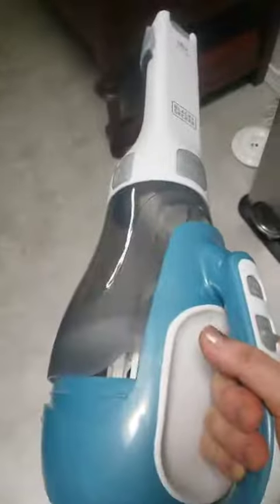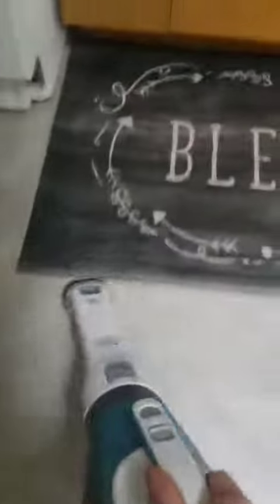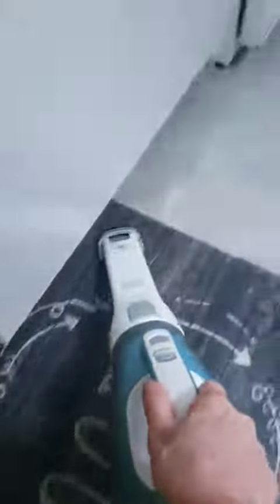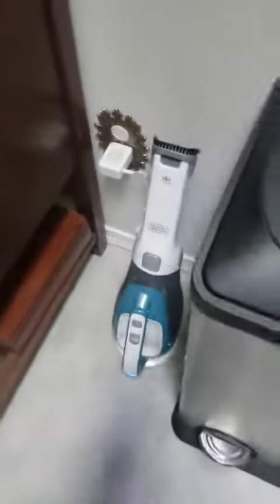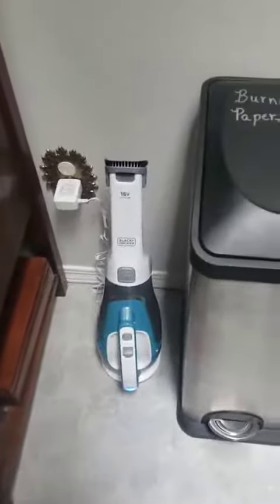BLACK+DECKER dustbuster AdvancedClean IF YOU WANT TO BUY LINK DESCRPTION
BLACK+DECKER dustbuster AdvancedClean Cordless Handheld Vacuum (CHV1410L)